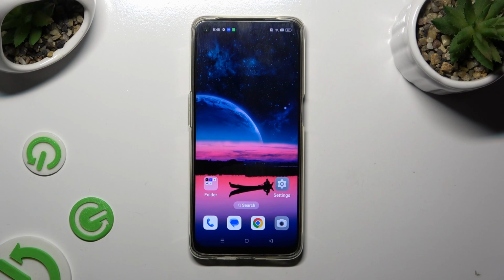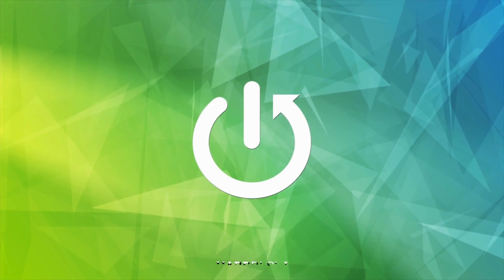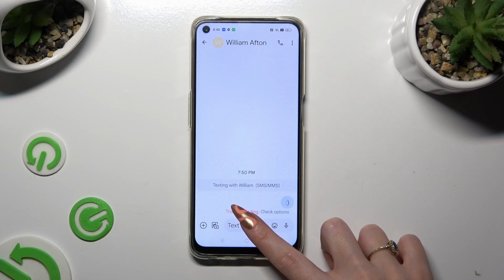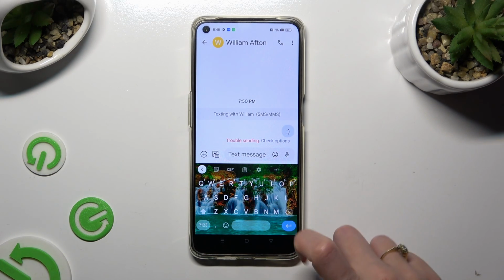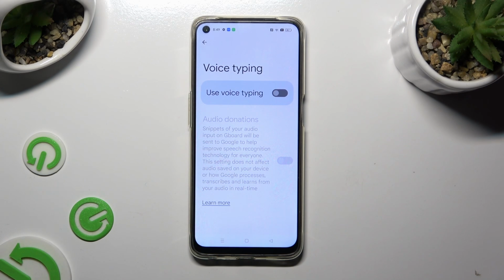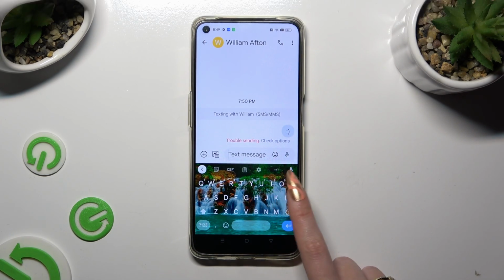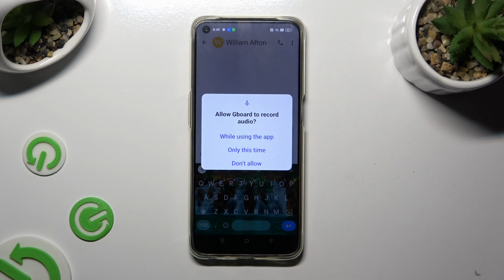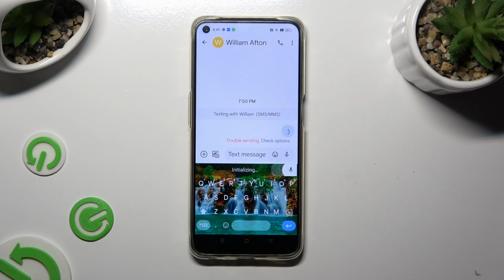How To Turn On and Use Voice Typing In OPPO F19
Elevate your typing experience on the OPPO F19 by learning how to turn on and use voice typing. This comprehensive guide walks you through the steps to activate the voice typing feature, allowing you to input text effortlessly through speech. Whether you want a hands-free alternative to traditional typing or need to dictate messages on the go, this tutorial covers the intuitive process of enabling and utilizing voice typing on your OPPO F19. Watch, learn, and enjoy a convenient and efficient method of text input with your device!

How do I turn on voice typing on OPPO F19?
What changes occur in the typing interface when voice typing is activated?
Can I use voice typing across different apps and text input fields on this device?
Is there a specific voice typing settings menu to customize preferences?
How do I start and stop voice typing during text input on OPPO F19?
Can I edit or correct text while using voice typing on the device?